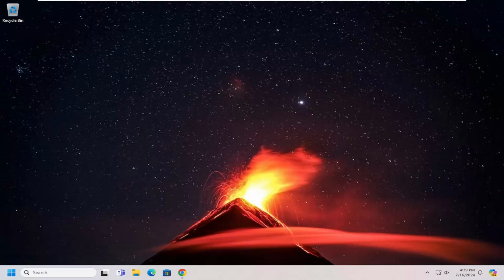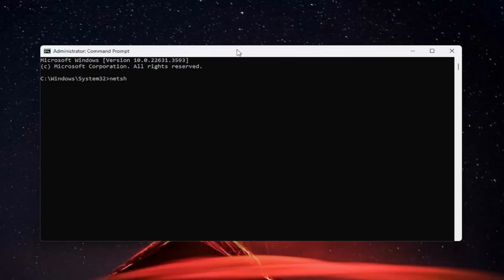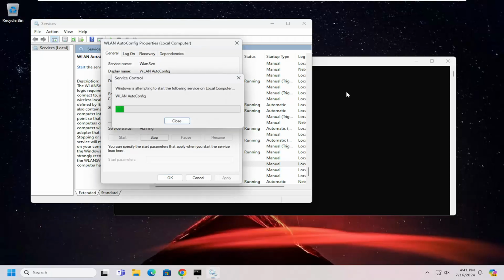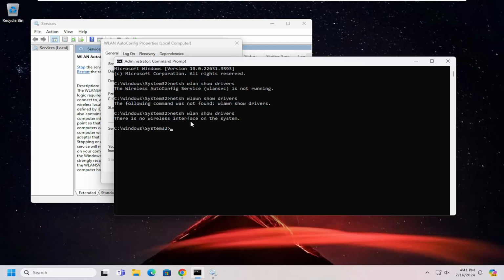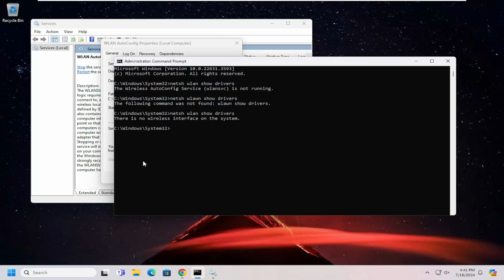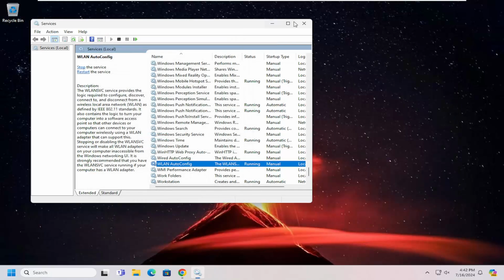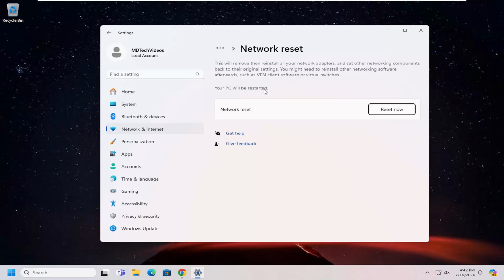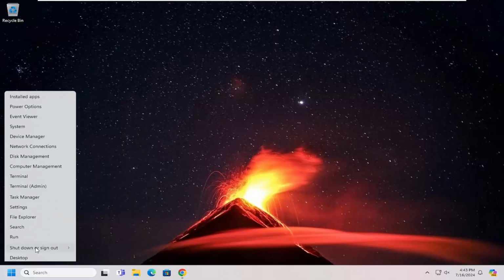How To Enable 5GHz Wi Fi On Laptop [Tutorial]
You may have encountered such weird things: You put in your modem with two bandwidths, 2.4GHz, and 5GHz. Your computer only sees the one of 2.4GHz.

Issues addressed in this tutorial:
enable 5GHz wi fi on laptop
enable 5GHz wifi on laptop
how to enable 5GHz wifi on laptop windows 10
how to enable 5GHz wifi on laptop windows 11
how to enable 5GHz wifi on windows 10
how do i enable 5GHz wifi on my computer
how to enable 5GHz wifi on dell laptop
how to enable 5GHz wifi on pc
how to enable 5g on windows 10
how to enable 5 ghz wifi
can't connect to 5GHz wifi windows 10
can't enable wifi on laptop
windows 10 enable 5GHz wifi
disable 5GHz wifi windows 10
enable wifi on laptop windows 10

You might have considered switching broadband providers, but this may cost you more and there are no guarantees of a faster connection. A Wi-Fi extender or mesh Wi-Fi system might help, or you could move close enough to the router for a more rapid wired connection.